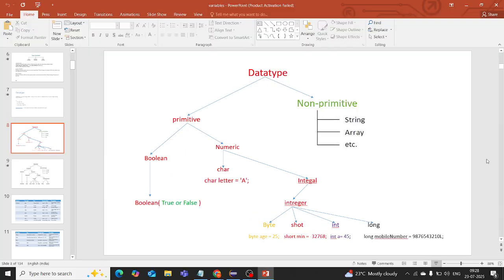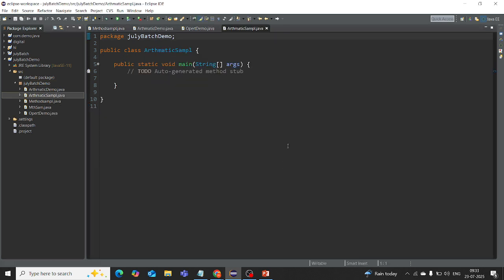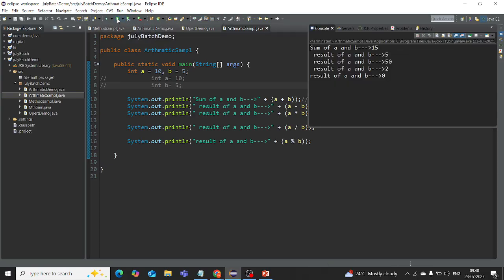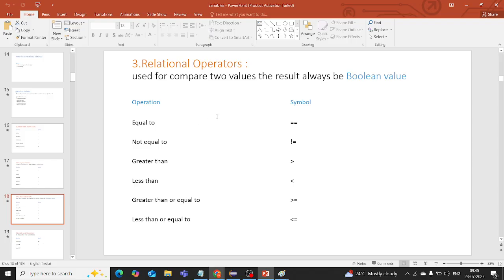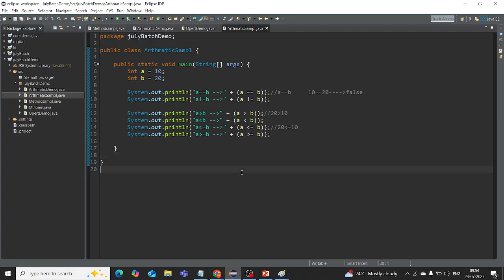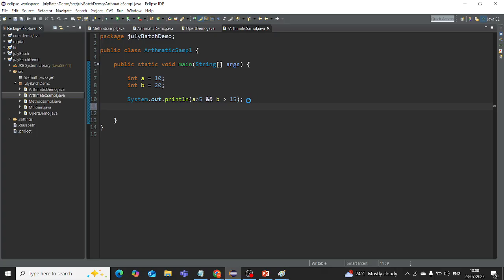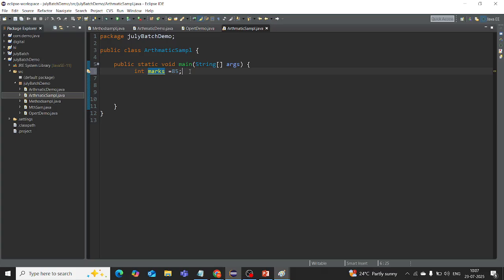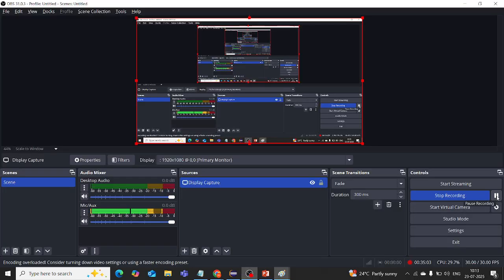Operators in java